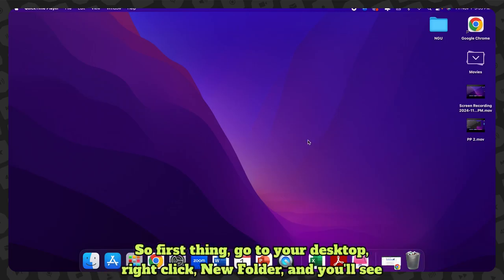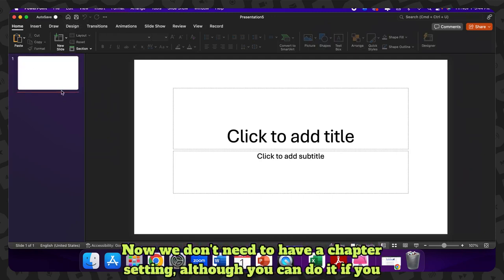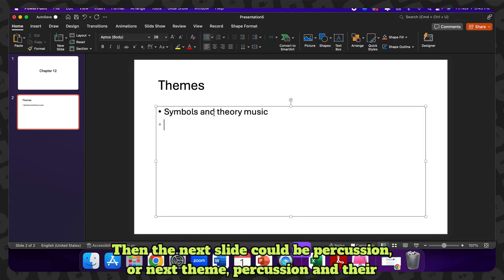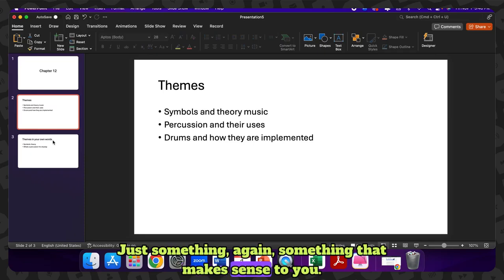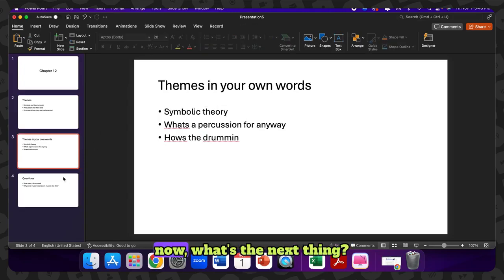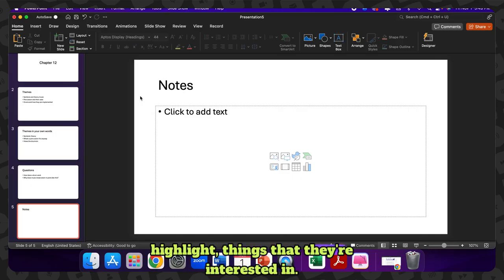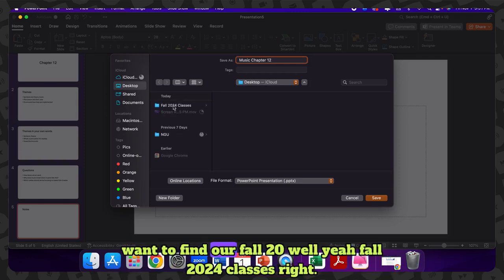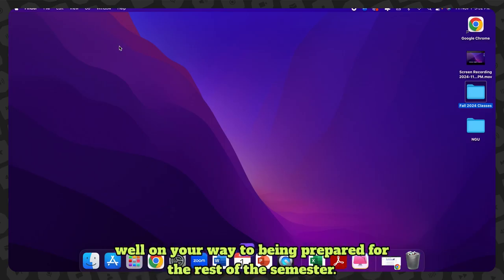Loch Method for Studying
How to take notes for college classes.